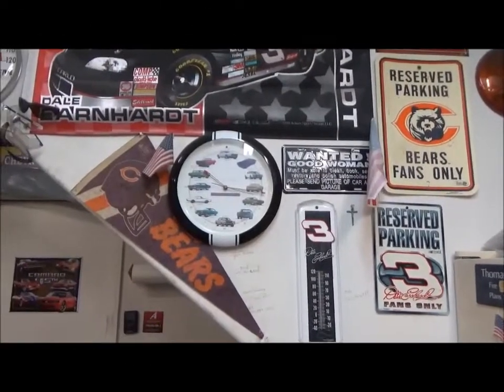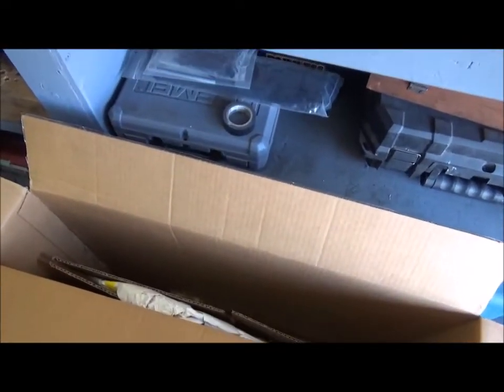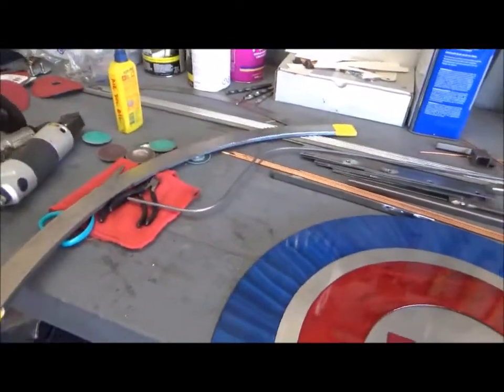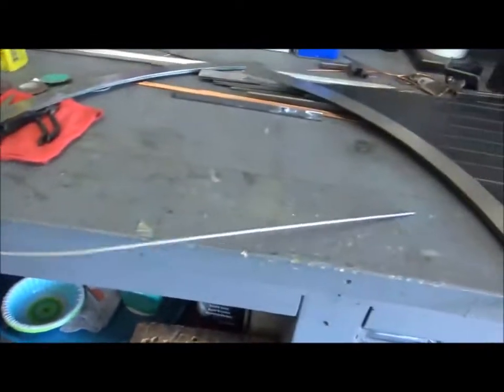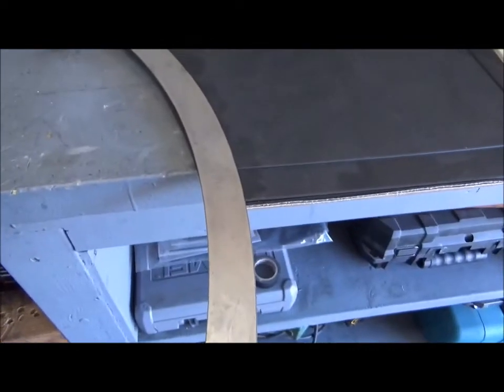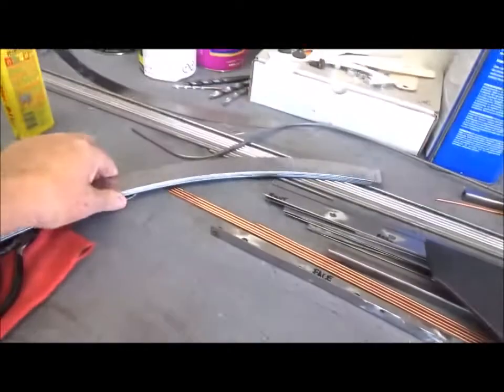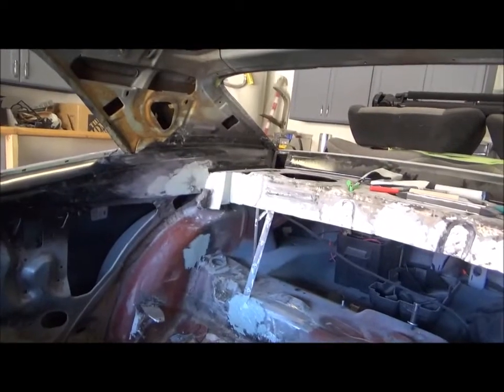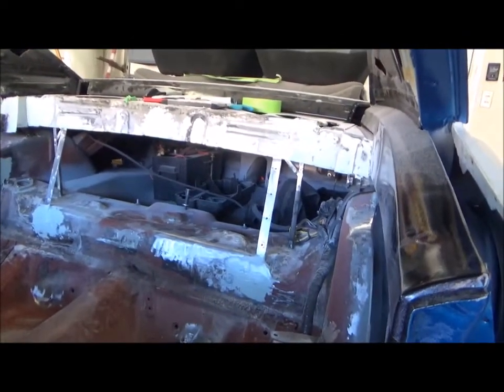1968 Camaro Resto-Mod 4-19-17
Still on the back side panels and got a delivery from Gary at Ramsey Customs.